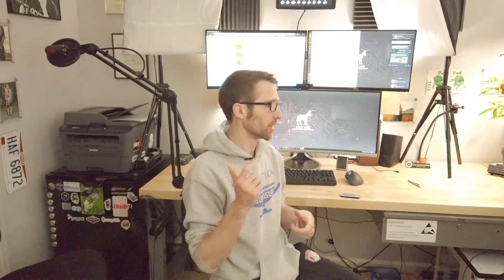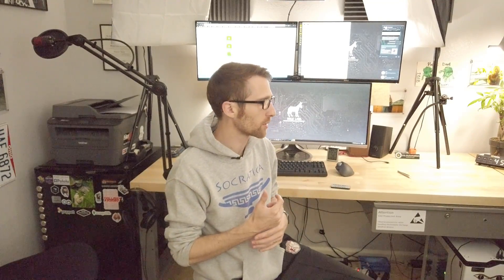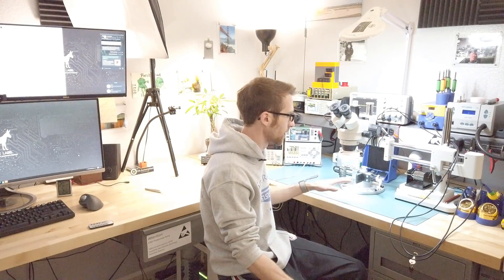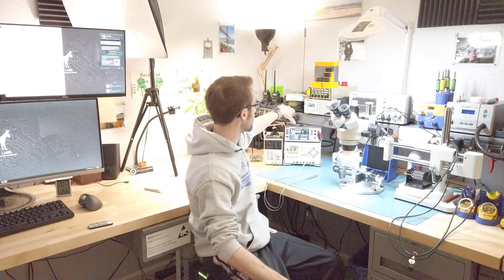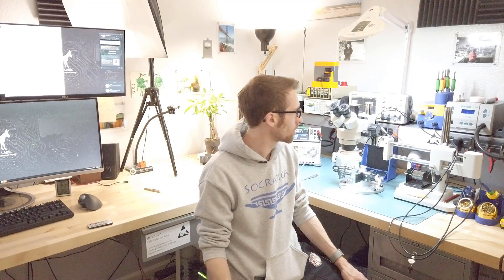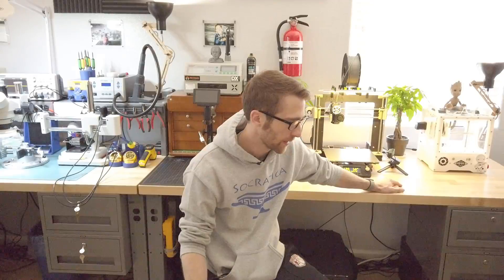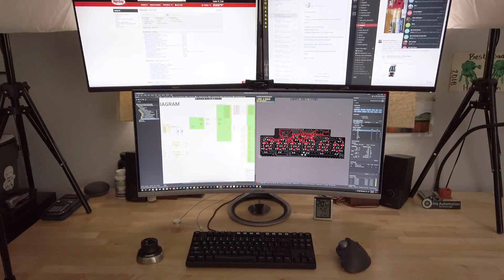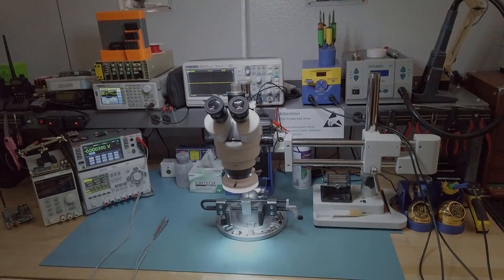Tour of My Home Electronics Lab/Maker Space 🛠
Here's a quick tour of my lab while I wait for parts and boards to show up for the next project!

PC Monitor Setup
Dual Monitor Stand
24" Monitors
Wide Screen Monitor
Calendar/weather/time display (Dak Board)

Lab Bench
Wood Benches ► U-LINE, part number H-1137-SMAP
Single Channel PSU
3 Channel PSU
Digital Oscilloscope
Signal Generator
Hakko Dual Soldering Station
Hakko Tweezers
Soldering Fume Extractor

If you already have a Raspberry Pi and want to set up a Dak Board, follow these instructions